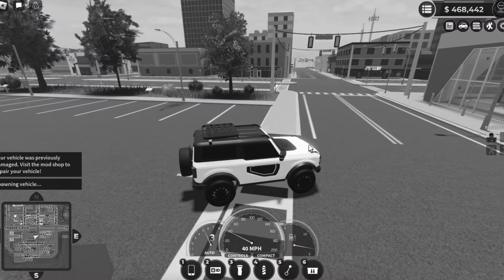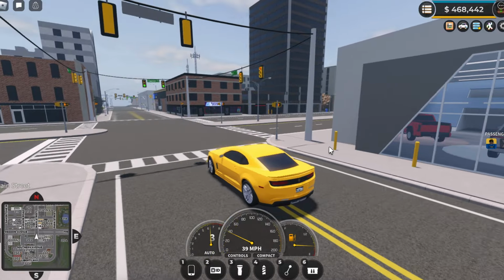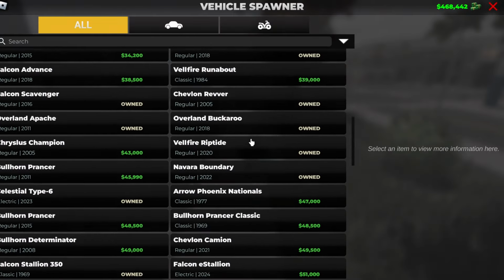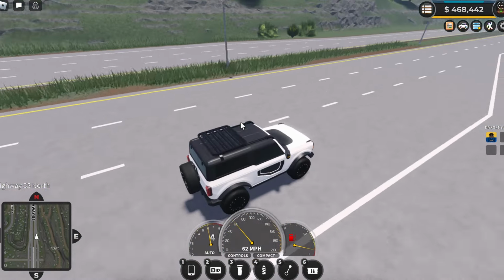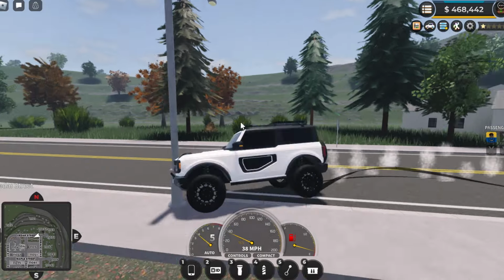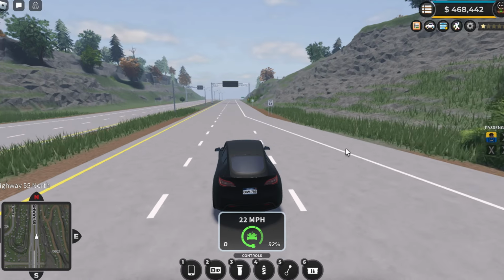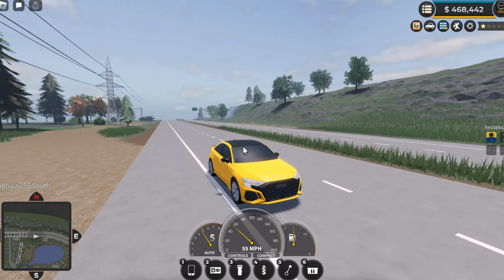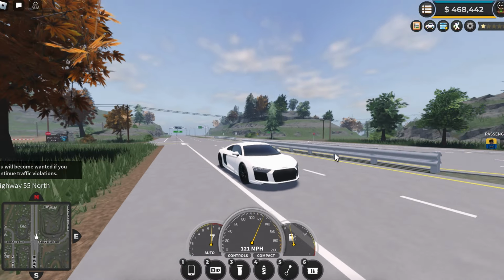Cars You MUST OWN In ERLC! (ERLC)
In today's video, I show you guys some cars I think everybody NEEDS TO OWN in ERLC!
This video was inspired by @AyeYoPanda
Shoutout to @TBHOfficialReal for the animations!
🌐 Share my channel to have a good community
✔Sub count: 2194
🔹Game: Emergency Response Liberty County

My sister: @ireneplaysyt
Demonxs: @demonxs
EagleDaze: @eagledazeyt
TBHOfficial: @TBHOfficialReal